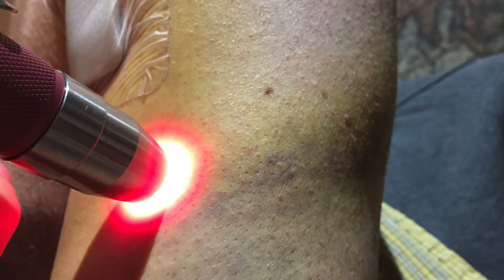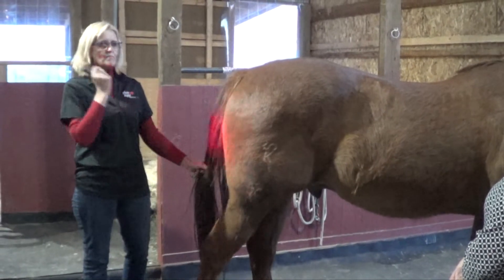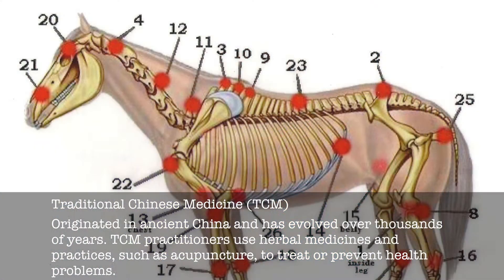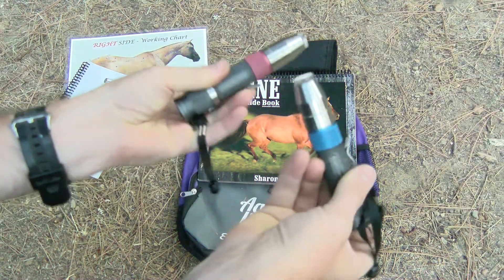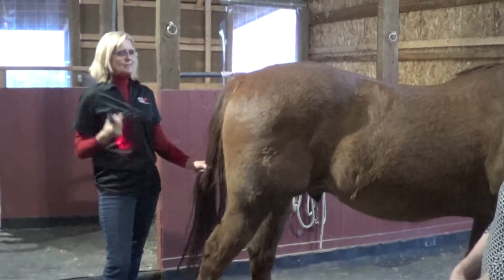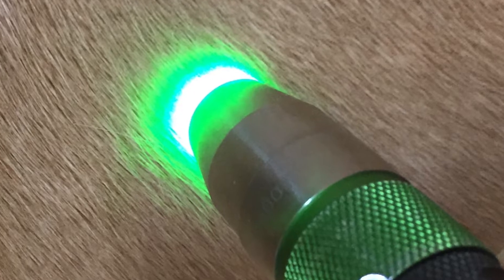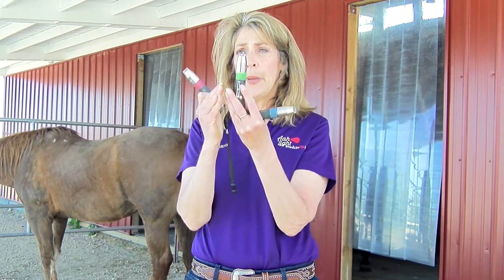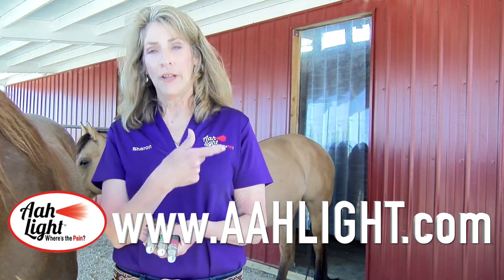Difference Between Photobiomodulation & Photonic Therapy - AAH Light Therapy (Expert Explanation)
In this enlightening video, we'll explore the subtle yet significant differences between two transformative therapies: Photobiomodulation and Photonic Therapy.

When you have a wreck, the AAH Light will be your best friend. Robert Eversole with Trailmeister found this out the hard way. Listen to him tell his story while he talks with the owner of the AAH Light, Ms. Sharon Katzke, and world renowned horse therapist Ms. Dianne Jenkins.

Intrigued? Allow us to guide you on this illuminating journey. Photobiomodulation Therapy harnesses the power of light to stimulate cellular repair, enhance circulation, and awaken your body's innate healing mechanisms. It's a gentle dance of rejuvenation.

On the other hand, Photonic Therapy, with the remarkable AAH Light as its beacon, takes a more focused approach. This therapy aims to address specific health concerns with utmost precision and effectiveness by utilizing precise frequencies and wavelengths of light. It's like a healing symphony, tailored to your body's unique needs.

So, what sets them apart? While both therapies employ light as their healing modality, Photobiomodulation Therapy takes a broader approach, nurturing overall wellness, while Photonic Therapy targets specific areas, offering a concentrated healing touch.

Join us in this captivating exploration as we unveil the nuances and benefits of these extraordinary therapies. Let the soft glow of knowledge guide you toward a deeper understanding of your body's remarkable potential for healing and renewal.

Our lights are professional-grade LED therapy devices.